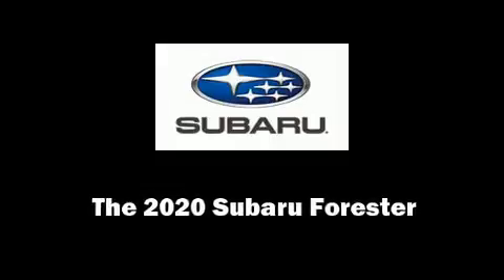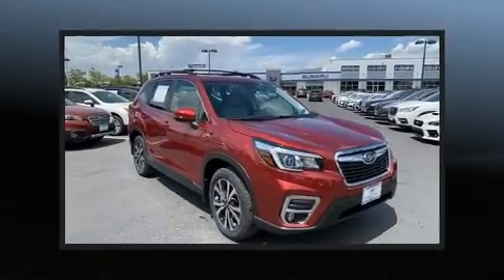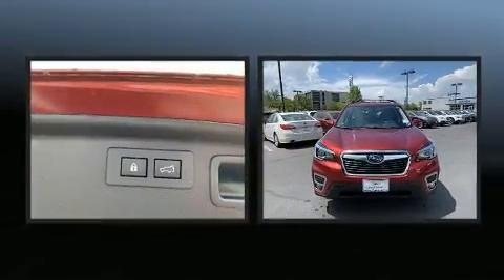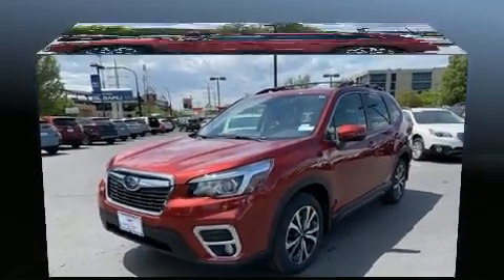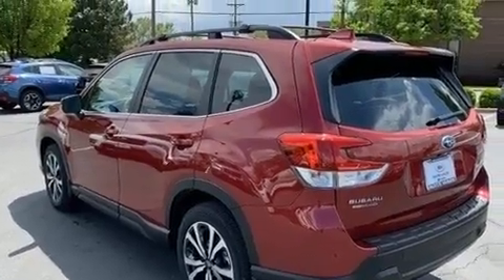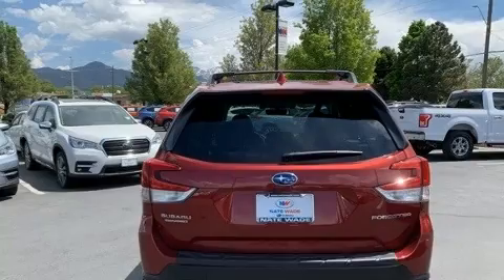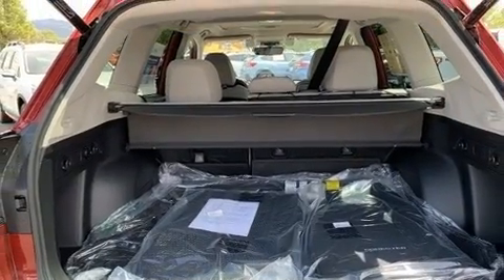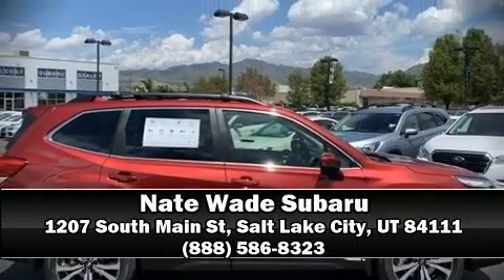2020 Subaru Forester Limited in Salt Lake City, UT 84111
Outstanding design defines the 2020 Subaru Forester. Smooth gearshifts are achieved thanks to the efficient 4 cylinder engine, and for added security, dynamic Stability Control supplements the drivetrain. Subaru prioritized fit and finish as evidenced by: adjustable headrests in all seating positions, an outside temperature display, automatic dimming door mirrors, front fog lights, power door mirrors, cruise control, and the power moon roof opens up the cabin to the natural environment. Subaru also prioritized safety and security with features such as: dual front impact airbags, front side impact airbags, traction control, brake assist, a panic alarm, an emergency communication system, and 4 wheel disc brakes with ABS. Our sales reps are extremely helpful & knowledgeable. We'd be happy to answer any questions that you may have. Stop in and take a test drive!